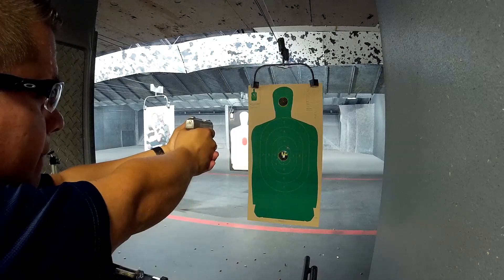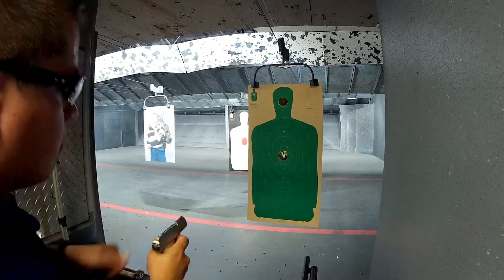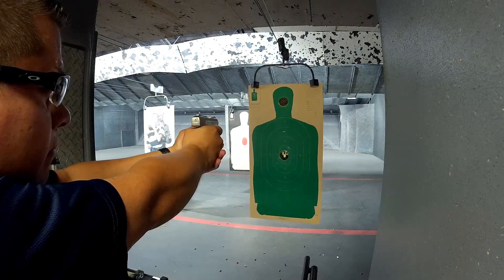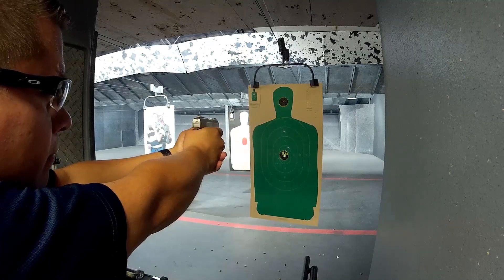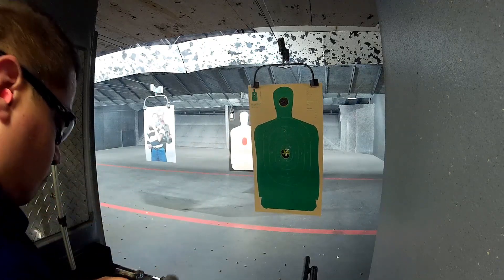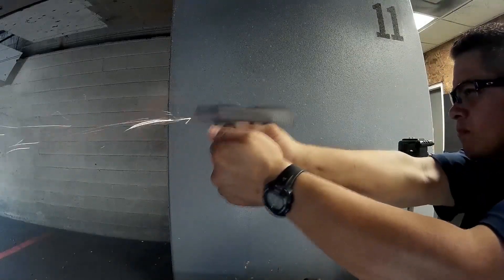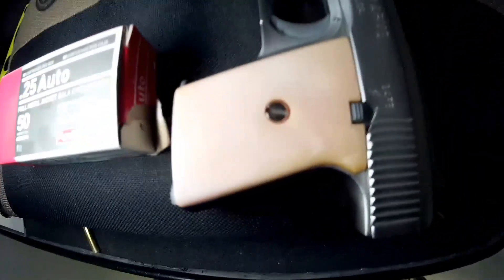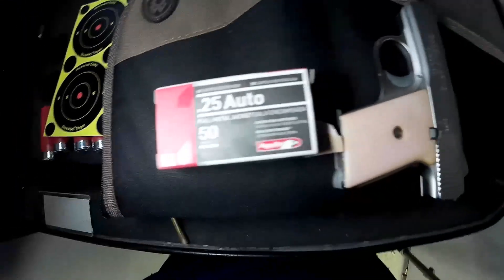Raven Cal .25 AUTO Pistol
Phoenix Arms pistol from Ontario CA. Great pistol but you can not grip it high or your skin between your thumb and index finger will stop the slide very easy. Have to grip the pistol low not to have any malfunctions. All the malfunctions in the video were caused by me not being use to gripping a pistol so lightly. Great little 25 auto for 100 dollars. You can find them cheaper but i bought this one because my grandma use to have the same one with pearl white grips. I always asked to see it as a kid.